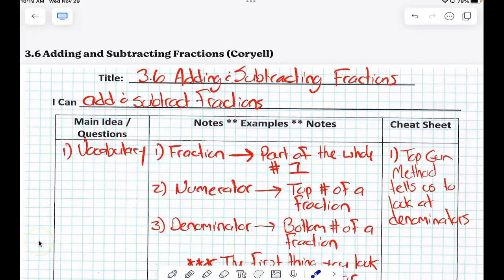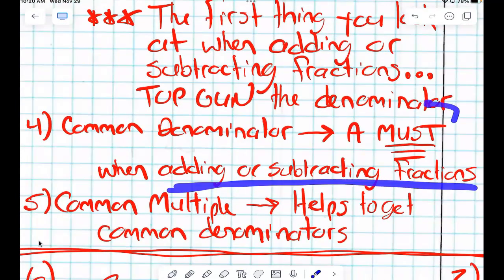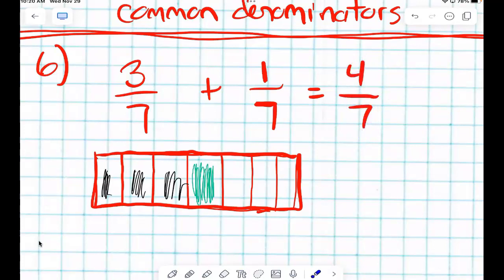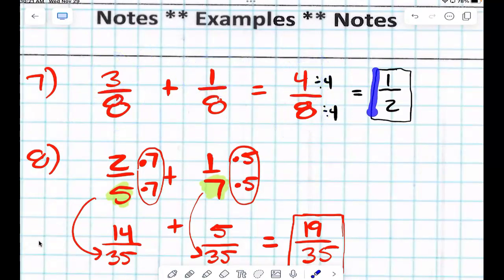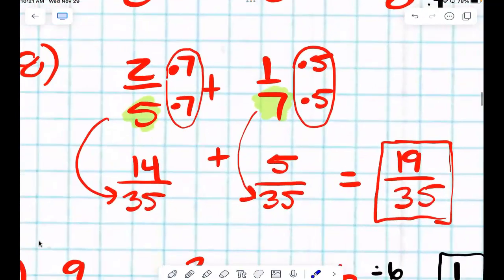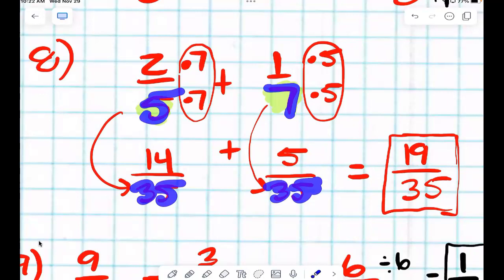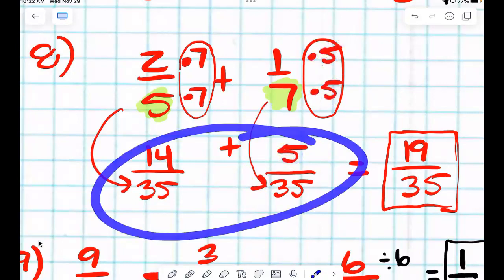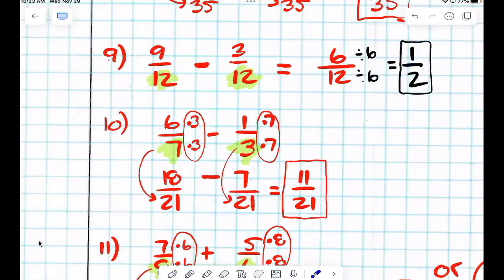3.6 Adding and Subtracting Fractions (Coryell)